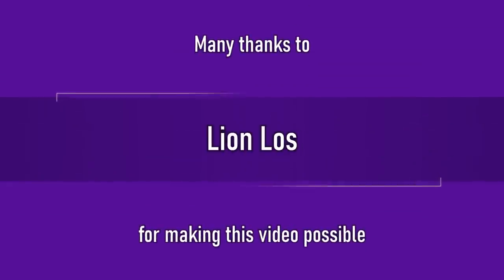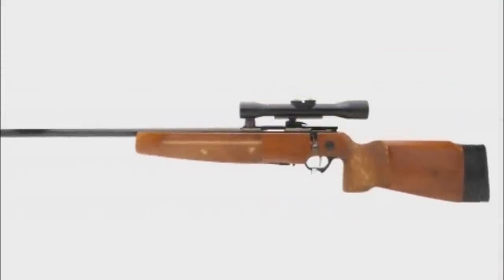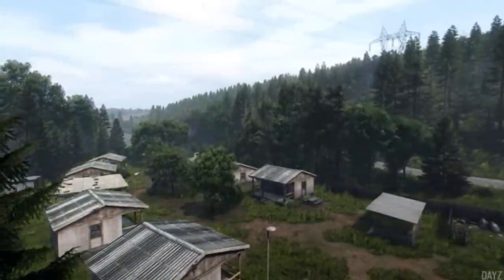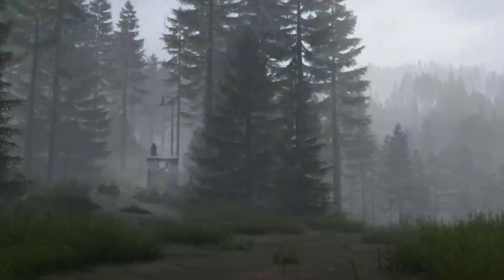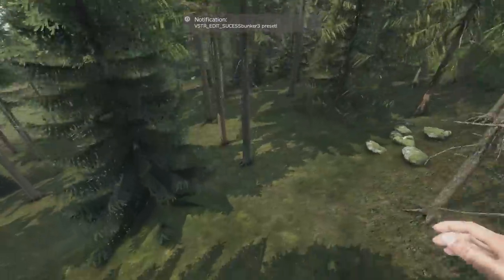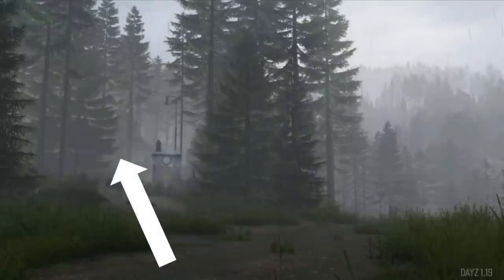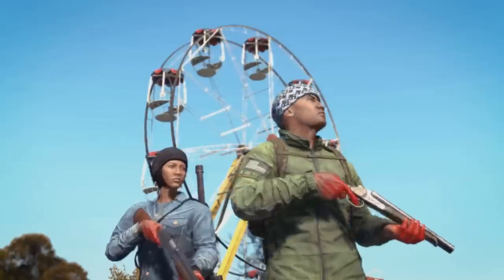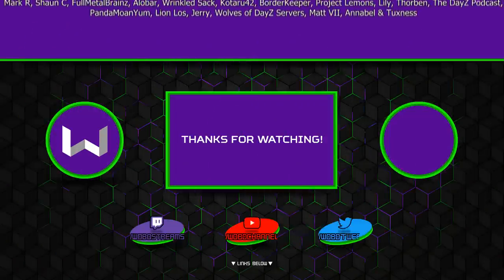[OLD]Preparing for DayZ Update 1.19 | Bunker & Military Base Location Theory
This video summarizes all teasers we've seen for DayZ update 1.19 into one location and shows my theory on where the new bunker and military base will be on Livonia in patch 1.19.
In the latest teaser for DayZ 1.19, coordinates were leaked of the location of the bunker and possibly the new military base too. The coordinates sent me to the deep ocean on Chernarus, but where I think the bunker will be on the Livonia map.